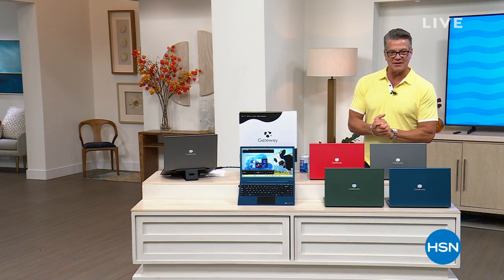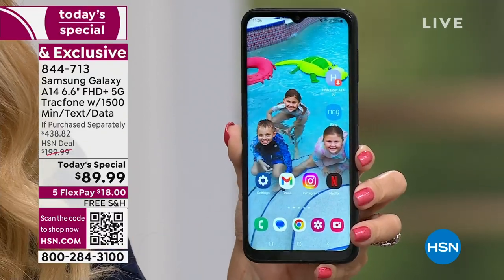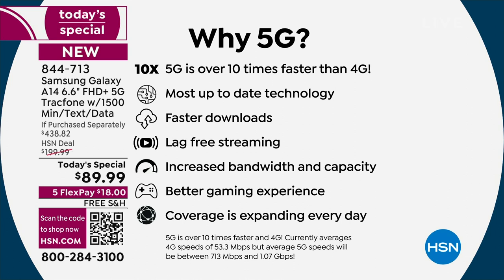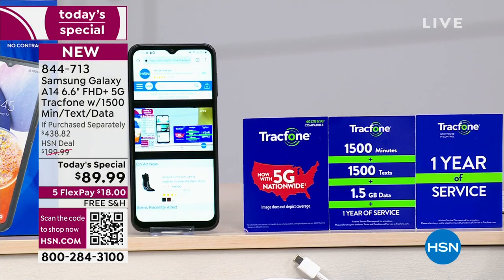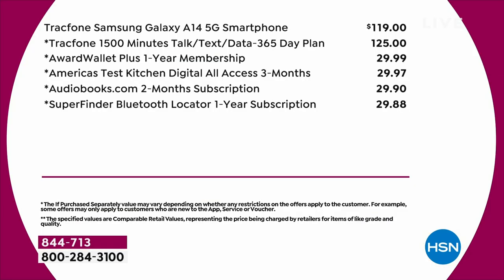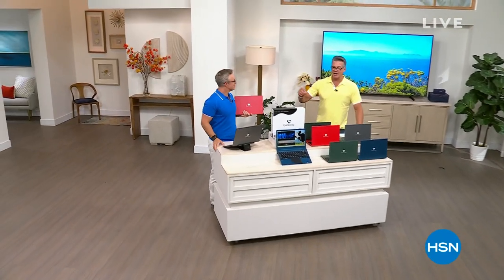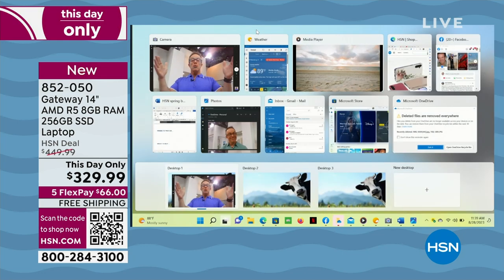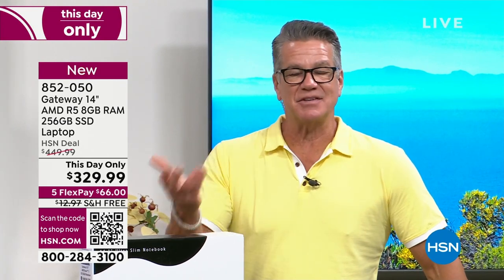HSN | Electronics On The Go - Samsung 08.28.2023 - 11 AM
Get going with the latest in portable technology from Samsung.